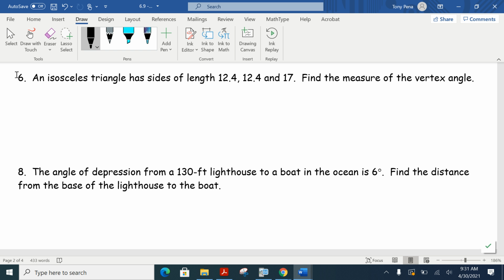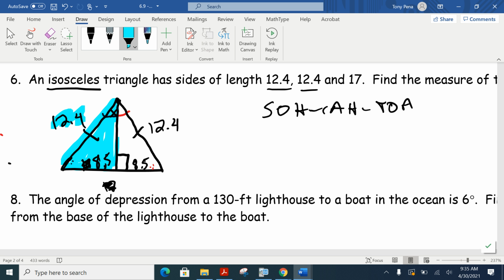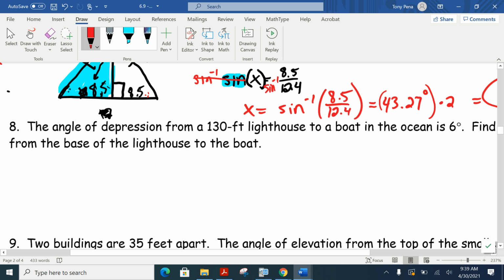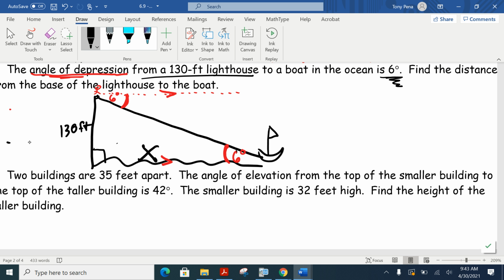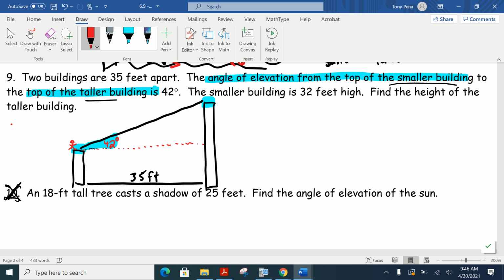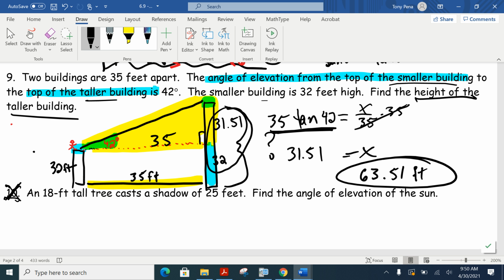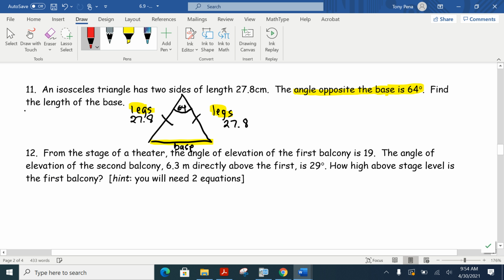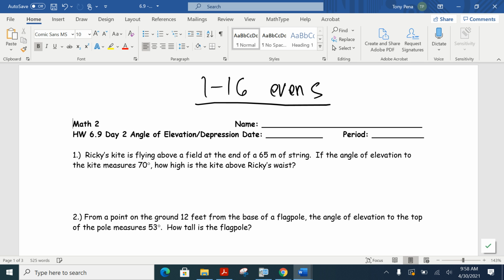6.9 - Day 2 - Part 2